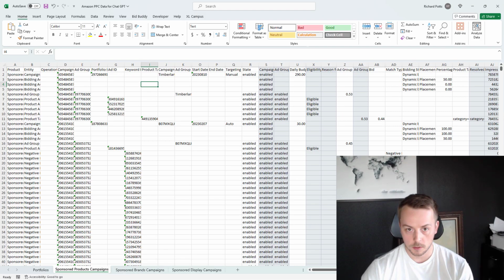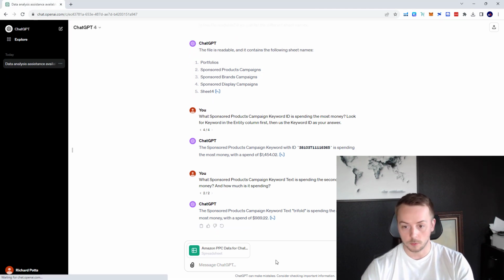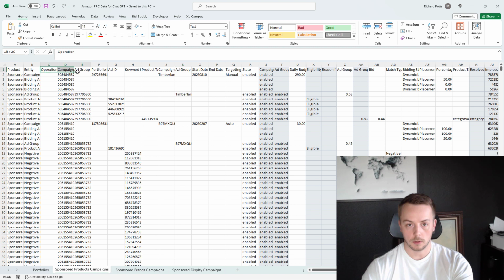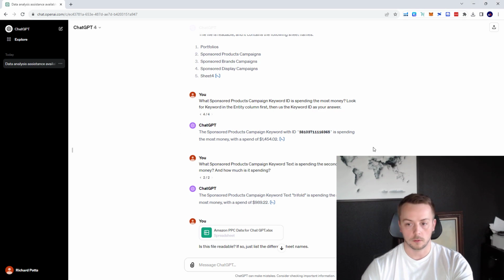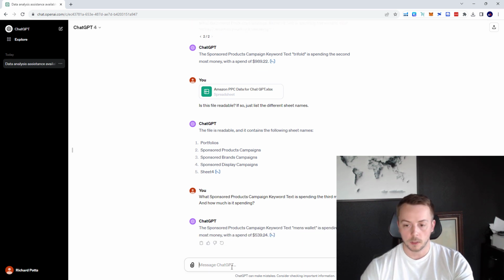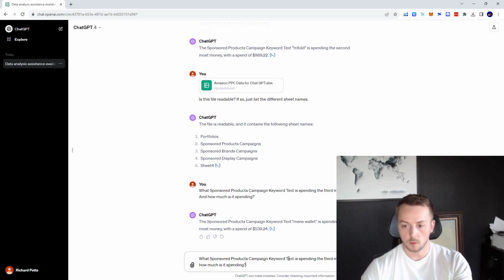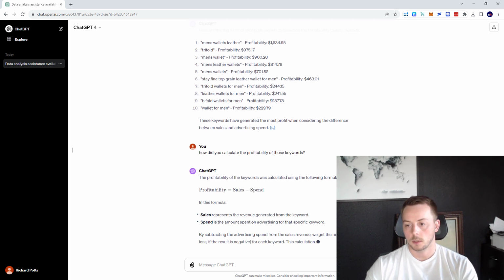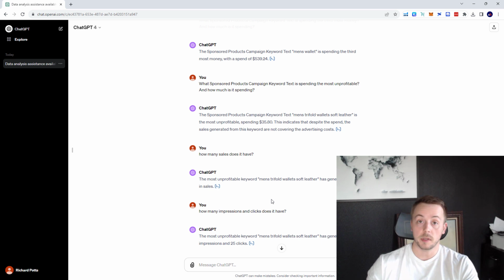Real-time Walkthrough Using Chat GPT 4 to Help with Amazon PPC Data Analysis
It's actually really easy to have GPT4 help with Amazon PPC data analysis.

Here is a real-time walkthrough of me using it successfully for the first time.

Planning to manage an entire account with GPT4 as soon as I can train it to optimize bids.

Try the Bid Buddy.